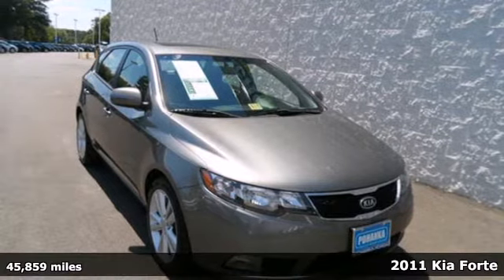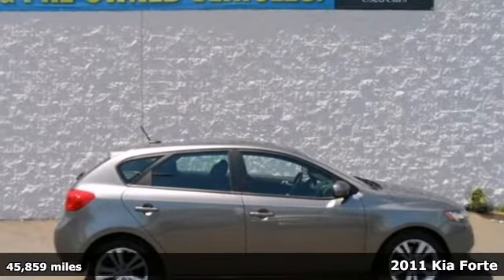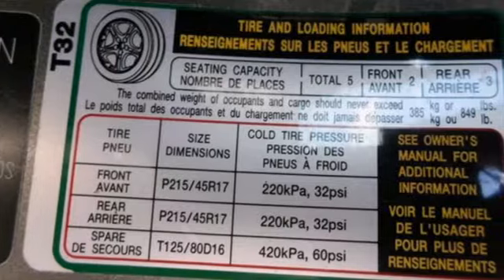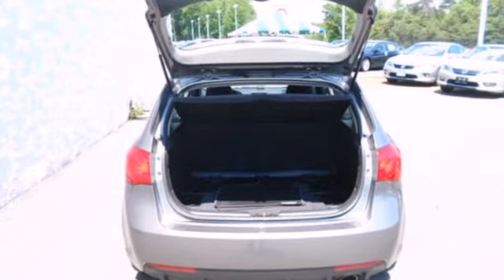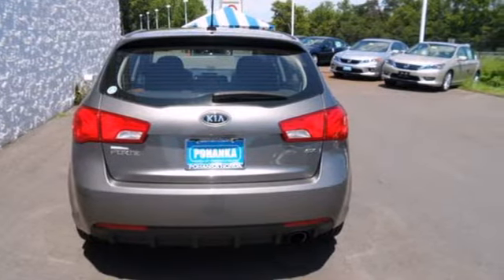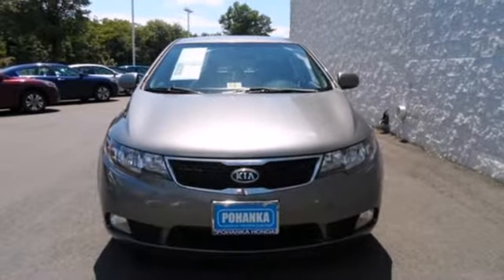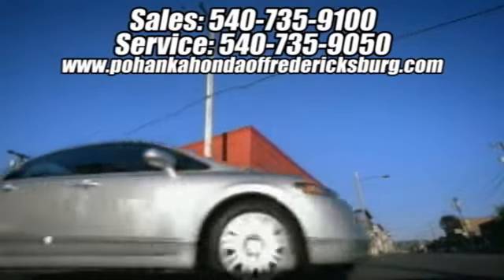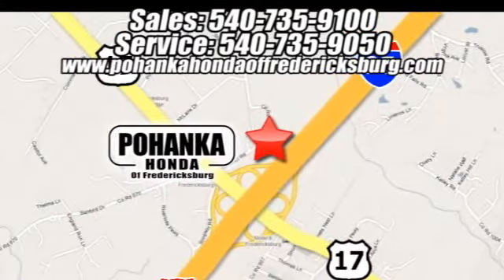2011 Kia Forte Fredericksburg VA Richmond, VA FDH627650A - SOLD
Year: 2011
Make: Kia
Model: Forte
Trim: SX
Engine: 2.4L I4 DOHC CVVT
Transmission: 6-Speed
Color: Gray
Mileage: 45859
Stock #: FDH627650A
What an outstanding deal! Get ready to ENJOY! Imagine yourself behind the wheel of this stunning-looking 2011 Kia Forte. Life is full of disappointments, but at least this fantastic Forte will always be there for you and never let you down. All prices exclude taxes, title, license, and dealer processing fee of $399.00. Published price subject to change without notice to correct errors or omissions or in the event of inventory fluctuations. All features not on all vehicles. Vehicles shown are for illustration purposes only. ** MPG is based on 2012 EPA mileage estimates. Use for comparison purposes only. Do not compare to models before 2008. Your actual mileage will vary, depending on how you drive and maintain your vehicle.

Address:
60 South Gateway Drive